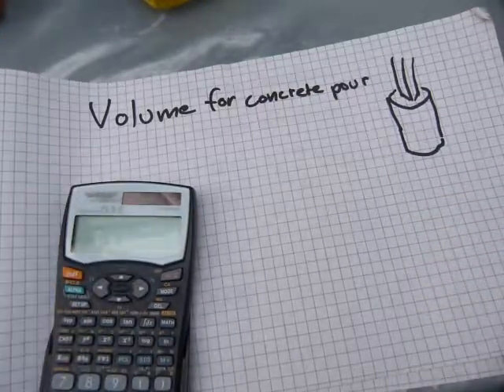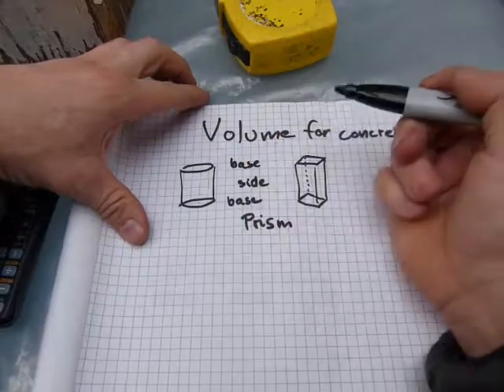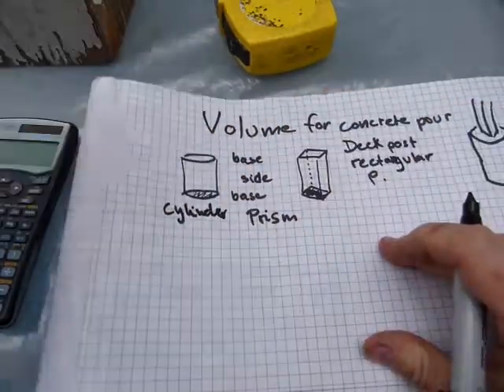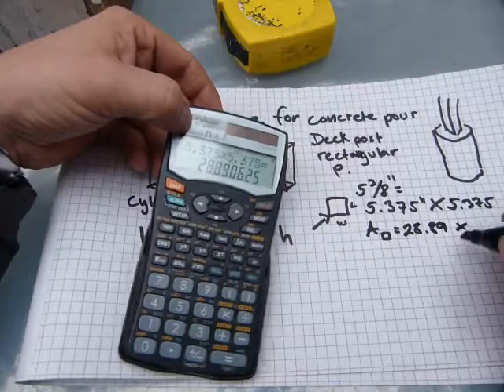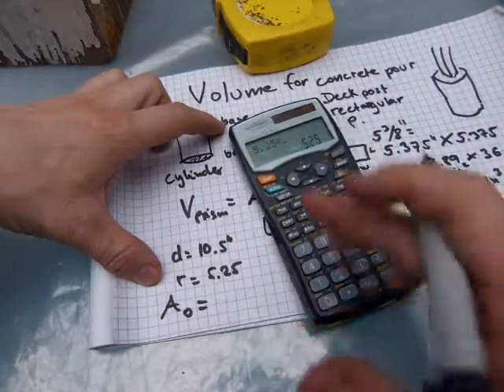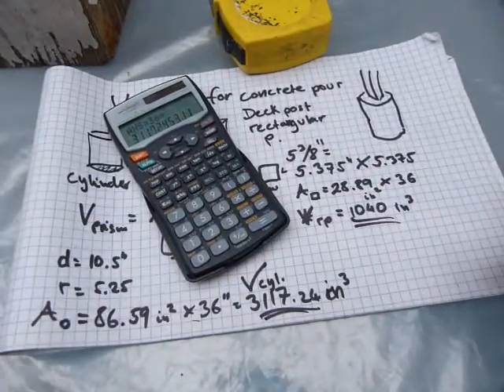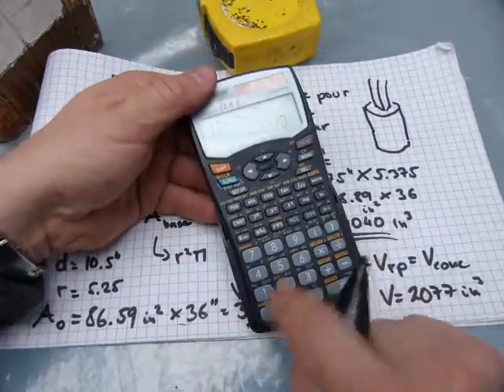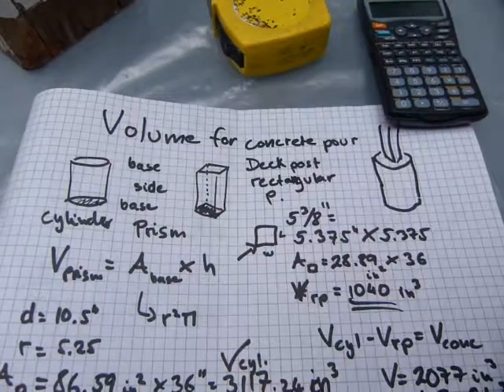Volume of a cylinder (construction field)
Calculating the volume of air, water, refrigerant, dirt fill or concrete all done this way. Math is inch-based, same idea for metric.